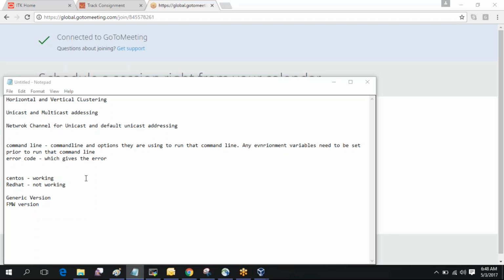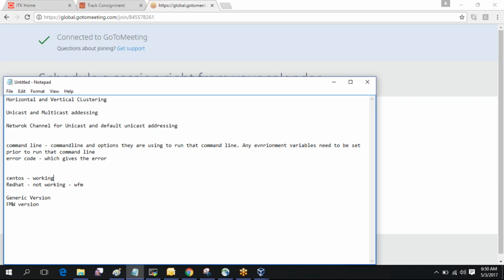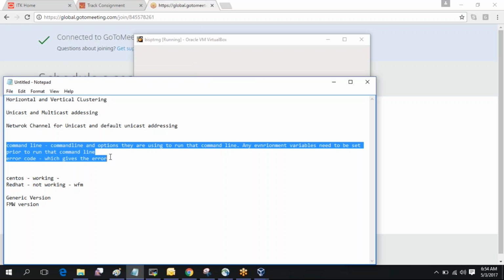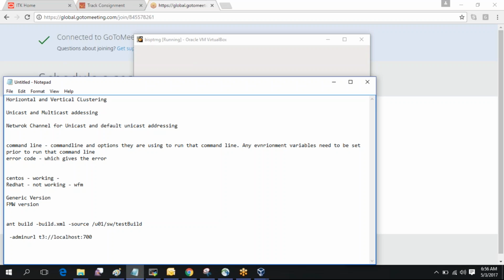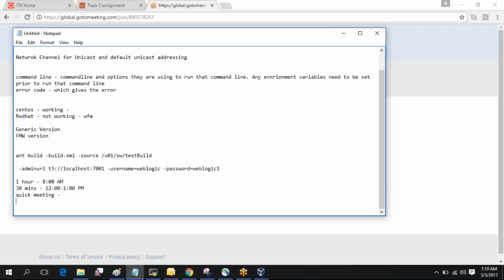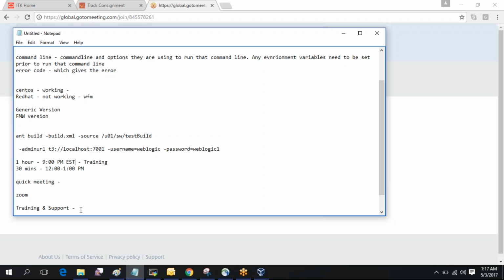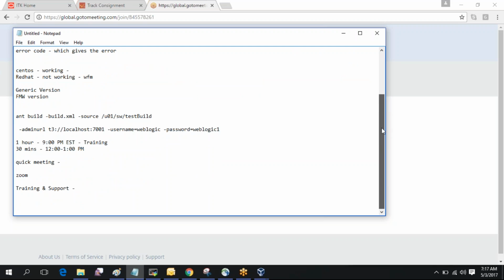Weblogic SErver Admin5